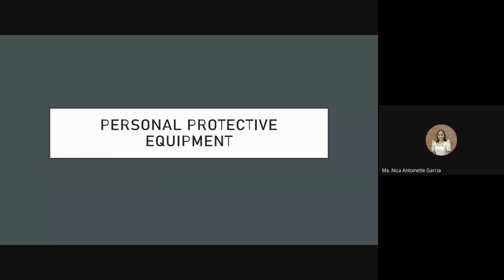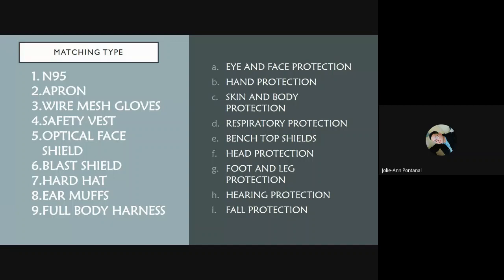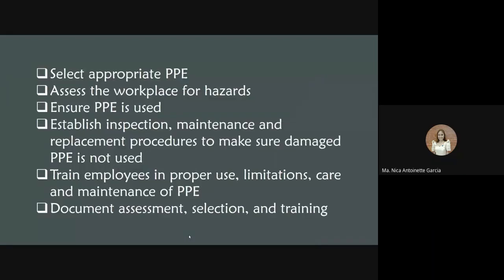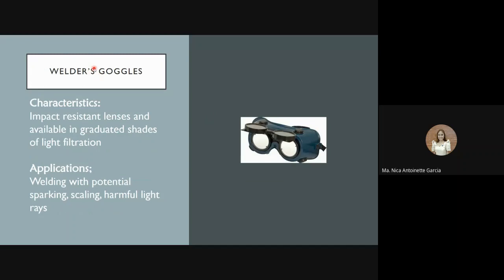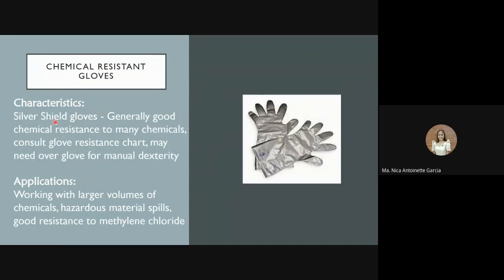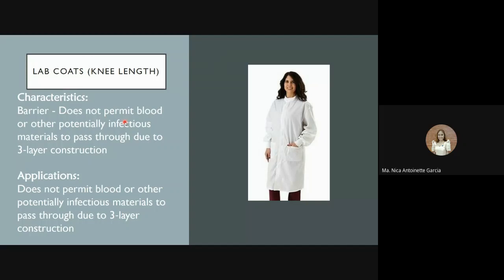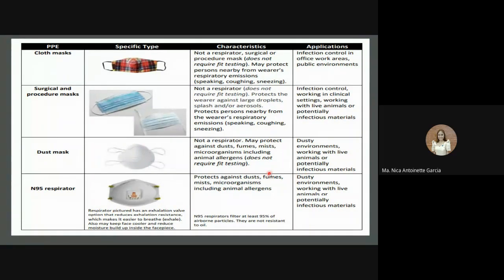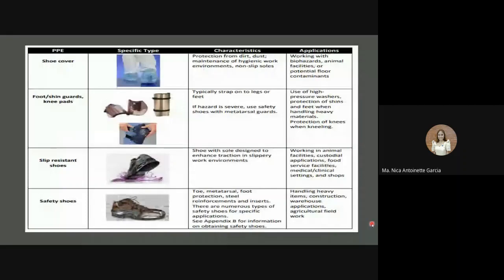LESSON 4 OHS - PERSONAL PROTECTIVE EQUIPMENT